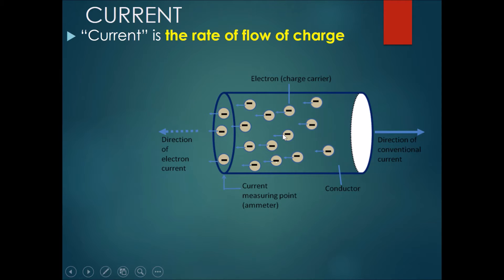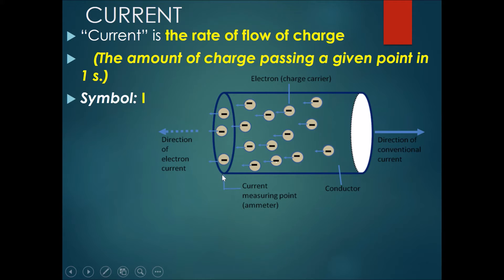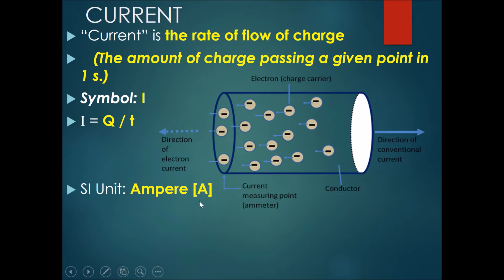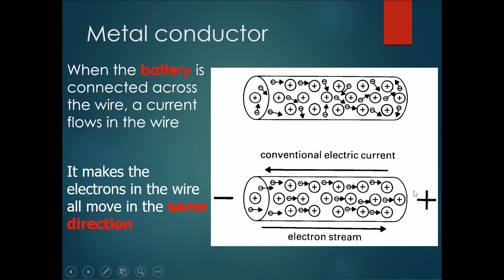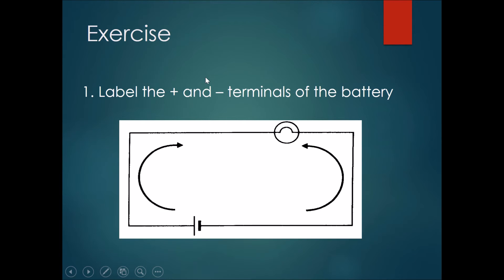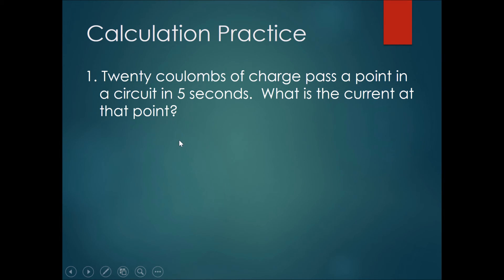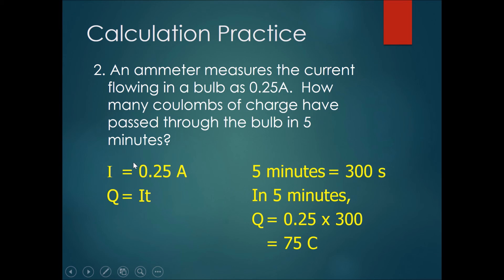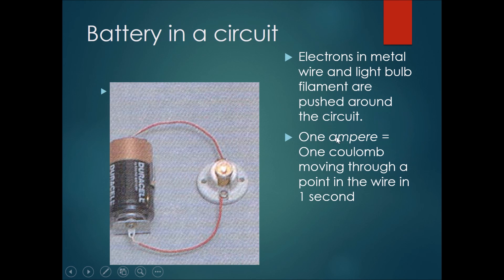Chapter 15 Current Electricity Part 2 - Current Formula (I = Q/t)